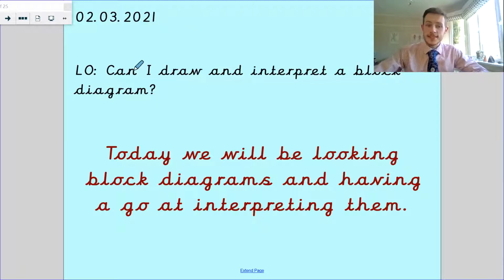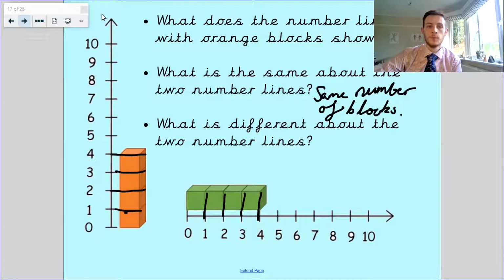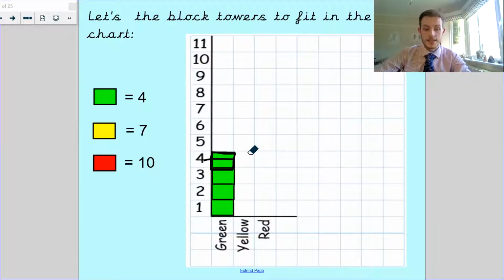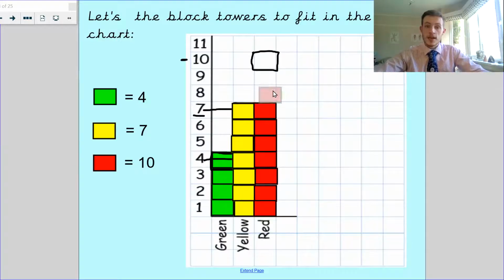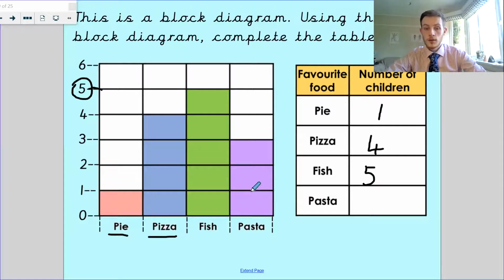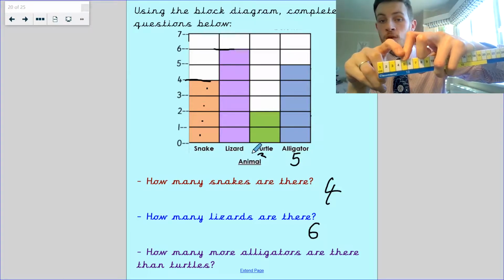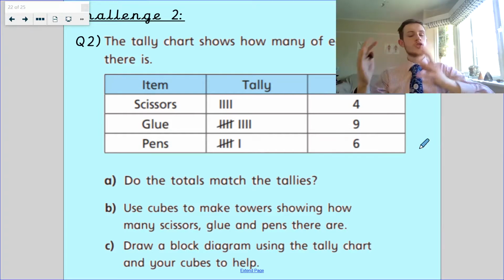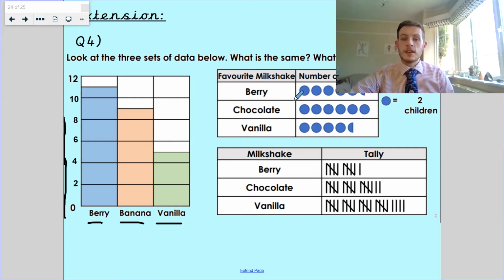Year 2 - 2nd March - Da Vinci - Maths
In today’s maths video, Mr Watkiss teaches you how to interpret and complete a block diagram.